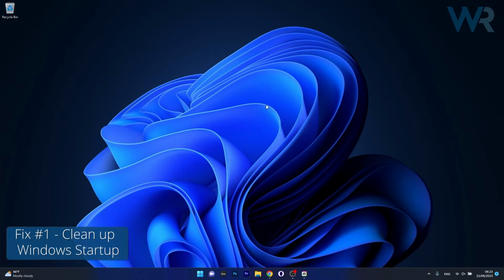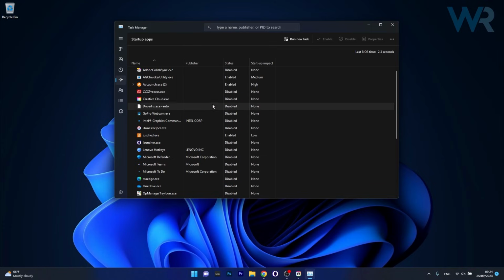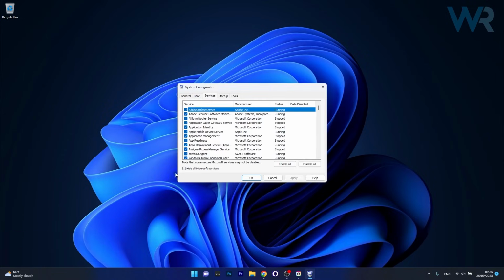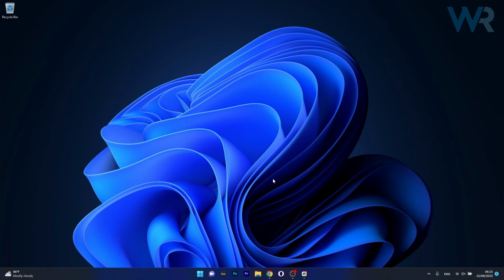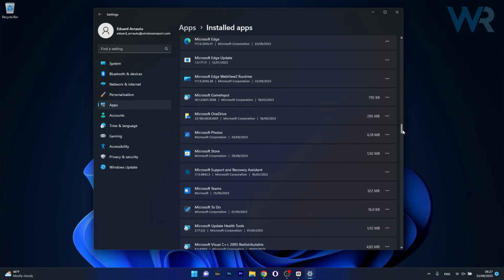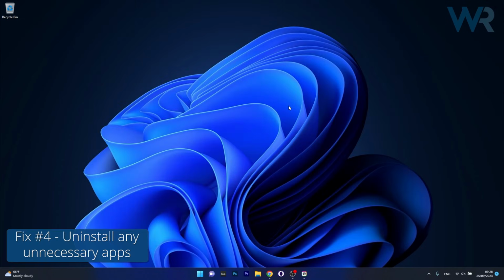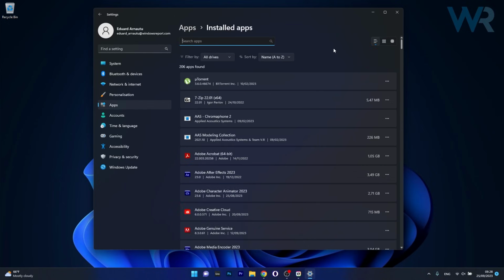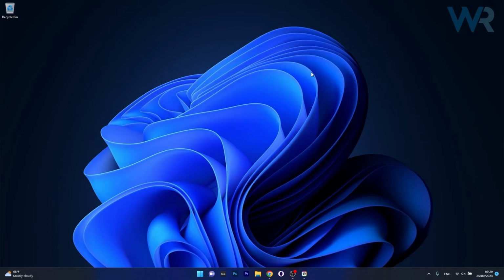How to FIX: Too Many Background Processes on Windows 10/11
| ⚙️Try Fortect to fix and optimize your PC like a Pro

Too many background processes running in Windows 10 & 11 will considerably slow down your system. Wondering how to reduce background processes in Windows 10? Slimming down the Startup programs is a good start.

FIX: Too Many Background Processes on Windows 10/11

0:00 - Intro
0:11 - Clean Up Windows Startup
0:34 - Perform a Cleam Boot
1:01 - Turn Off Background Processes From Settings
1:38 - Uninstall any unnecessary apps